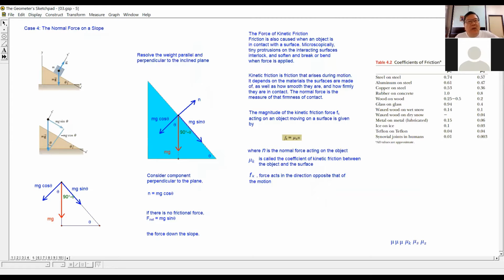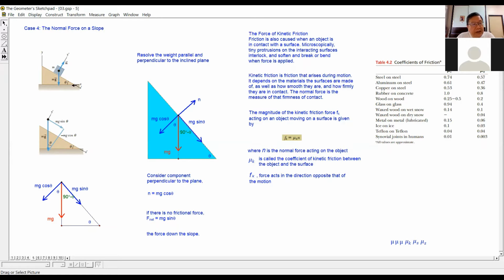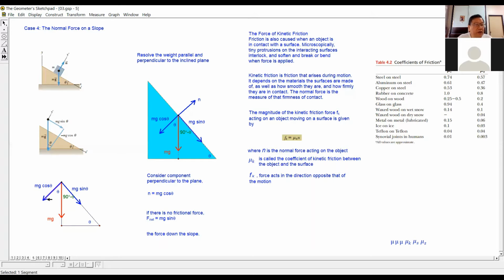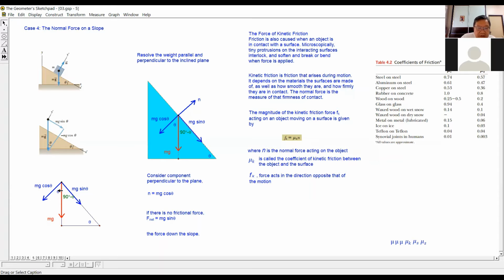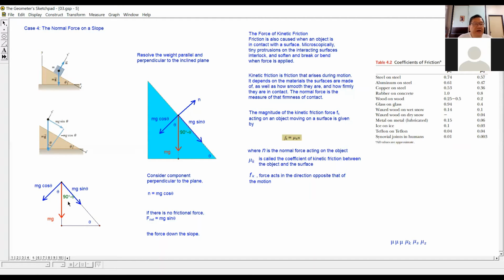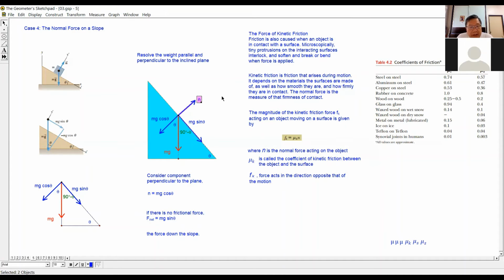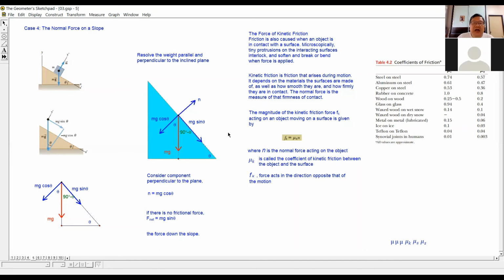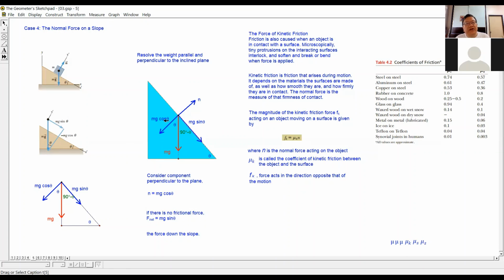Physics : Normal Reaction on a Slope or Inclined Plane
normal reaction
slope
inclined plane